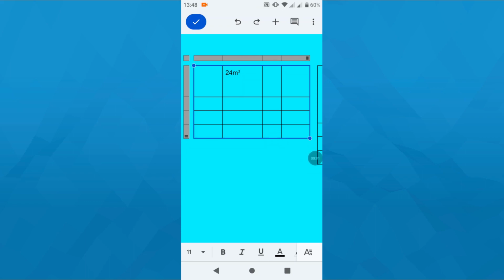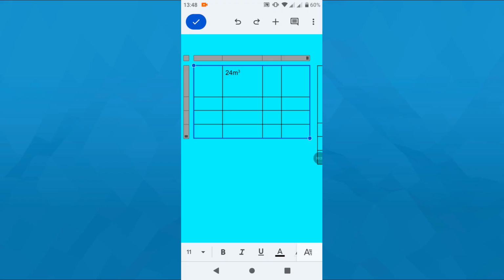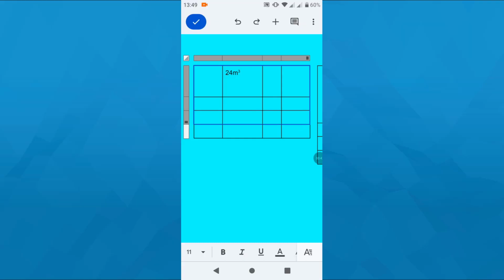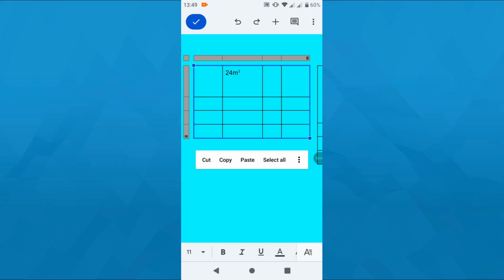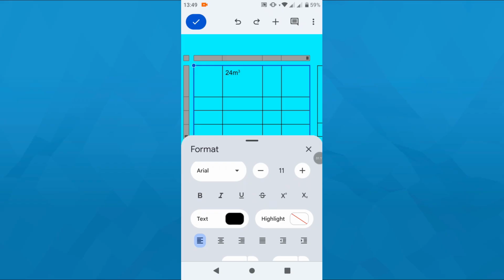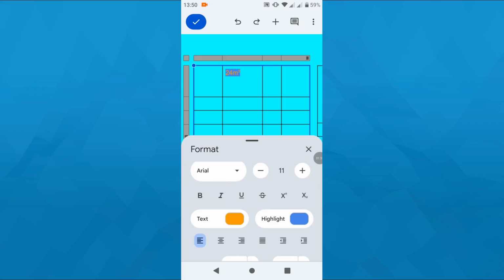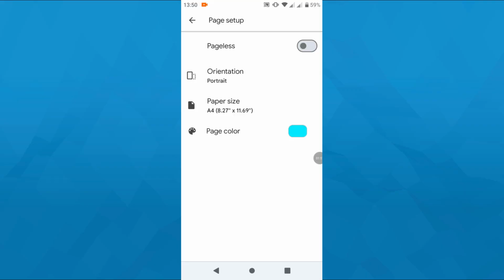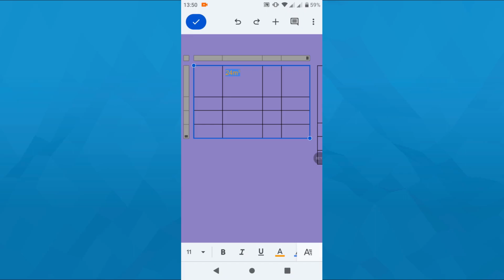How to Change Table Color in Google Docs Mobile | Customize & Edit Table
Learn how to change the color of tables in Google Docs Mobile. This tutorial explains how to customize table background and borders to improve your document design.

If you're learning about Google Docs Mobile, also check out how to insert a signature in Google Docs on Android